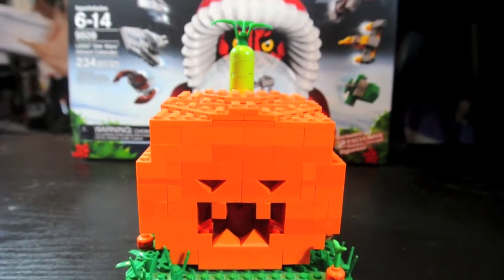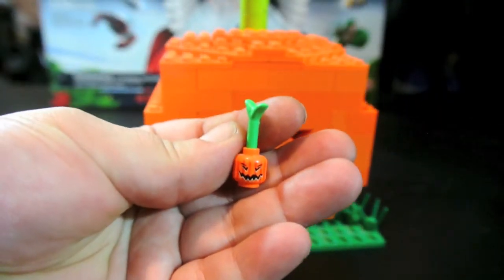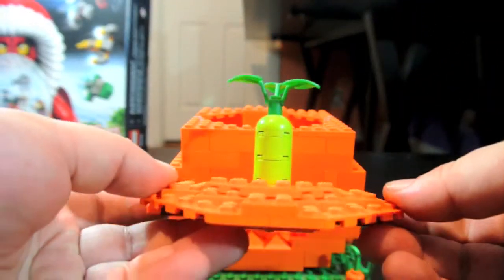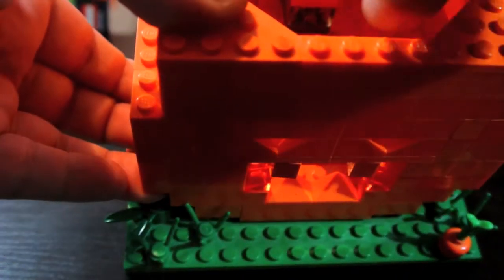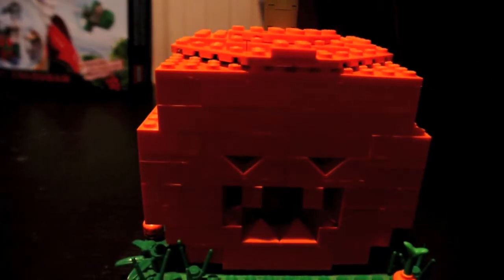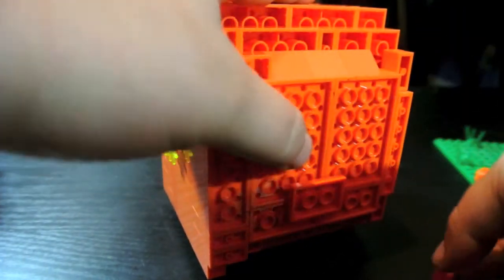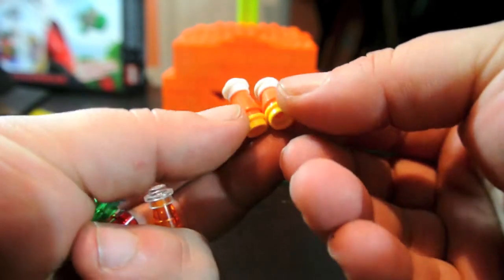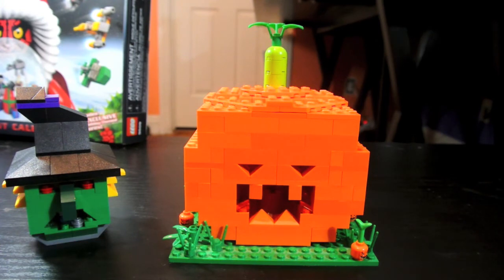LEGO Light up Jack O' Lantern Halloween moc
Happy Halloween!
LEGO Jack O' Lantern MOC
also Halloween Lego Witch Head box review 40032

Here you'll see a review of my Jack o' lantern moc.
see it light up @ 6:40
Also a review of set 40032